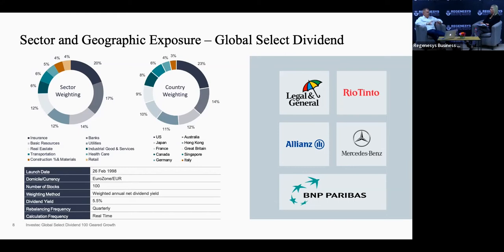Understanding Structured Products.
Webinar by MyWealth Investments on structured products as an imperative investment diversifier. In conjunction with Investec’s Head of Structured Products, Brian McMillan, this webinar provides the knowledge and understanding of structured products, and how to incorporate them into your portfolio and reap the rewards.